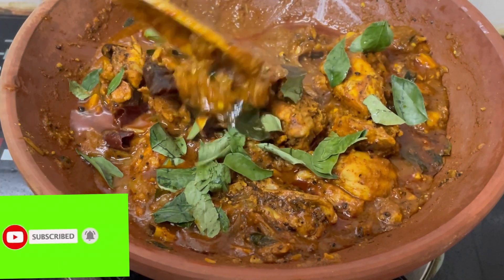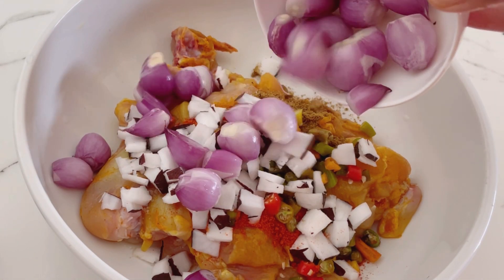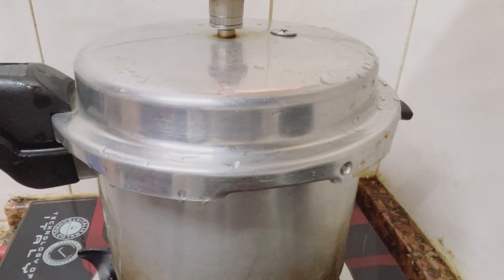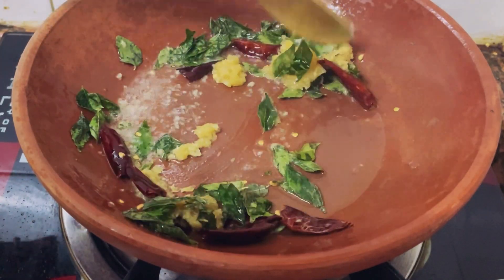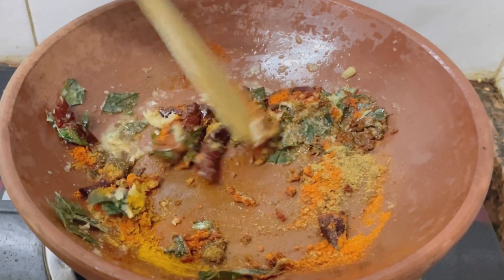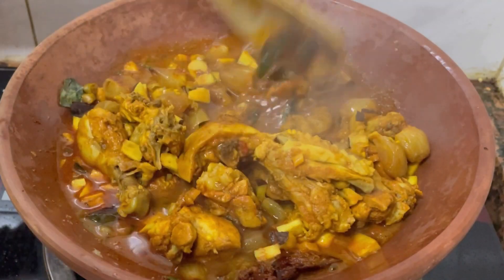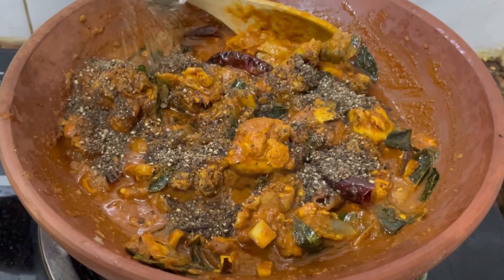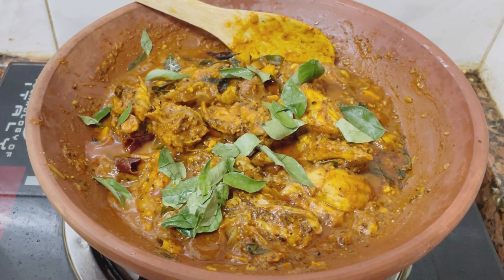Naadan chicken perattu|Ramadan special|ചിക്കൻ ഒരു തവണ ഉണ്ടാക്കിയാൽ പിന്നെ ഇങ്ങനയെ ഉണ്ടാകുള്ളൂ